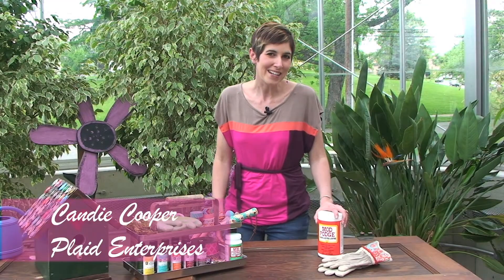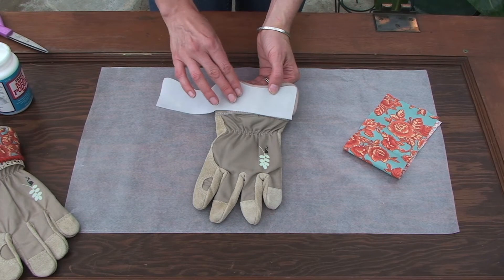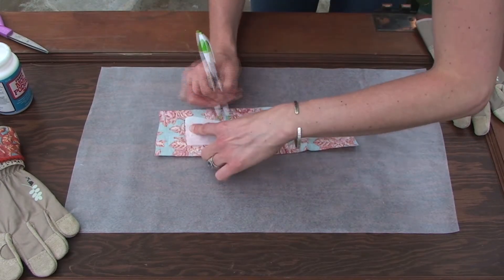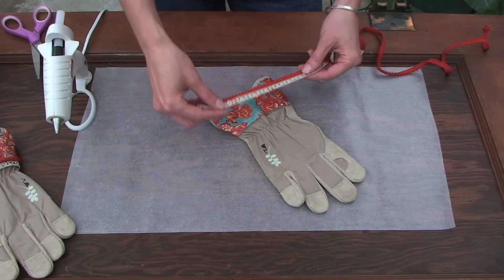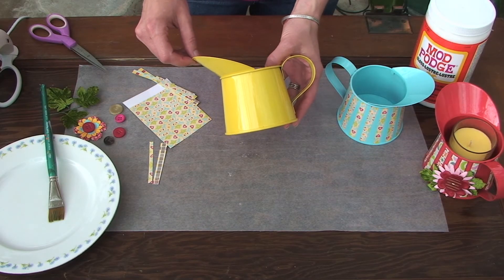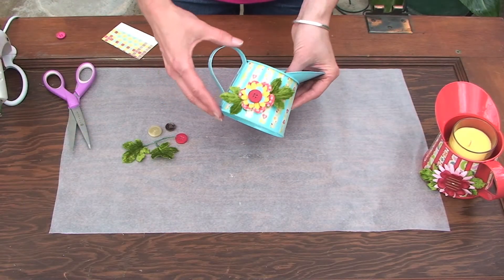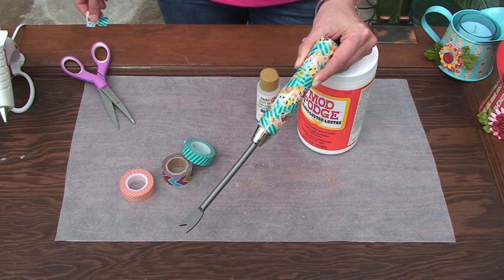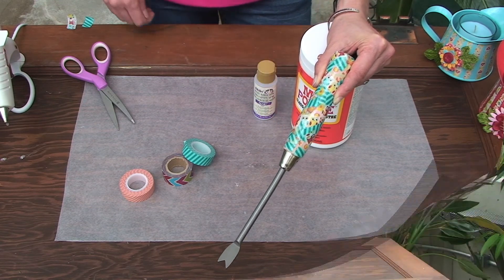3 Mod Podge Garden Crafts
Join host Candie Cooper as demonstrates how to create three different garden themed crafts featuring Mod Podge. Jazz up a pair of garden gloves, watering cans, and even garden tools! It’s a fun way to make your days in the garden that much more delightful.